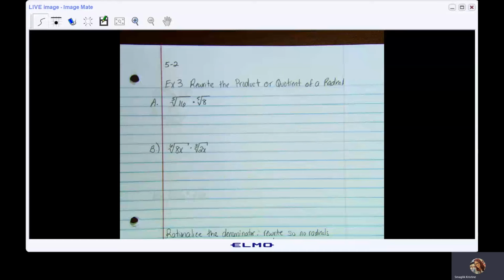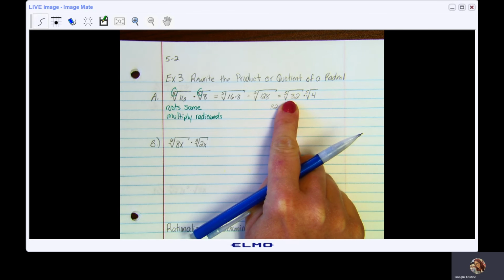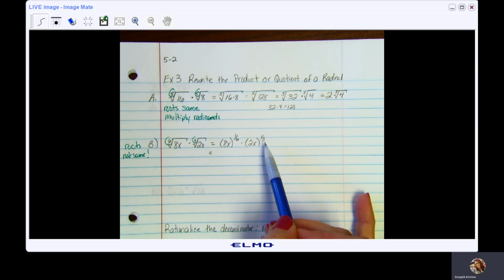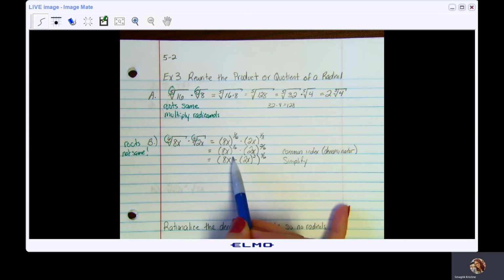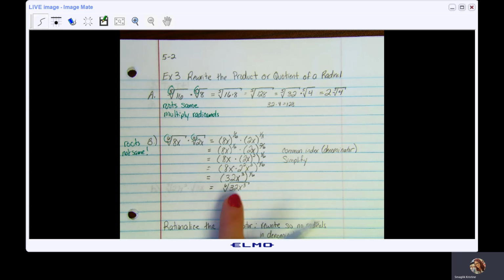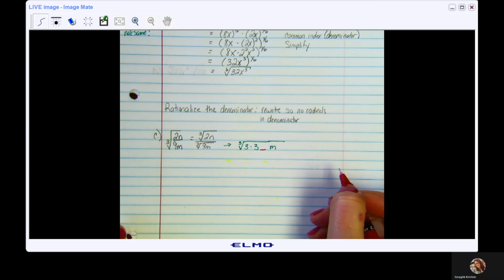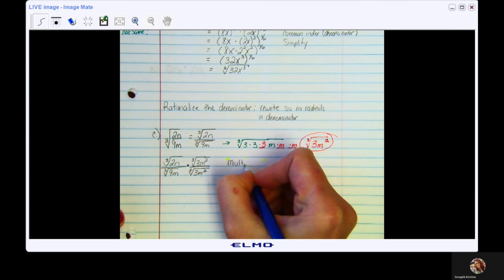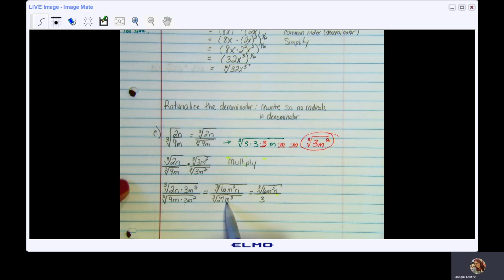5-2 Ex 3 Rewrite the Product or Quotient of a Radical